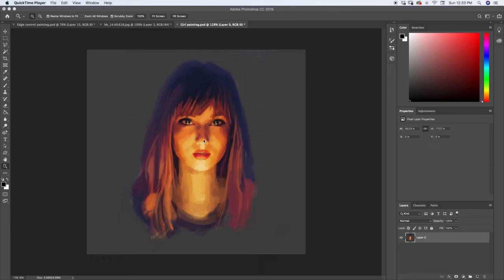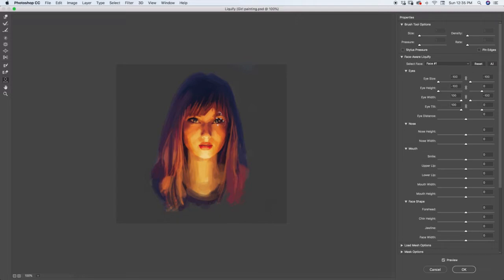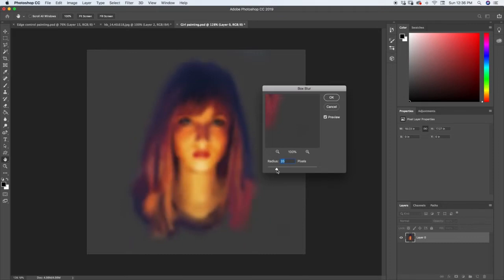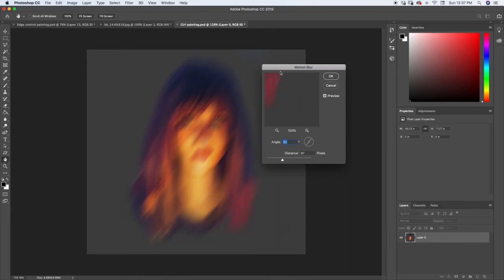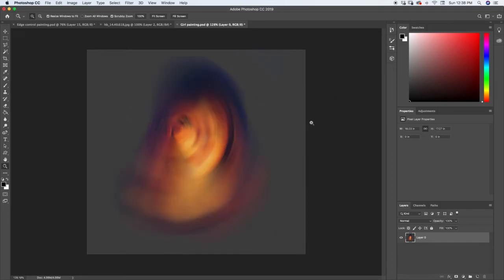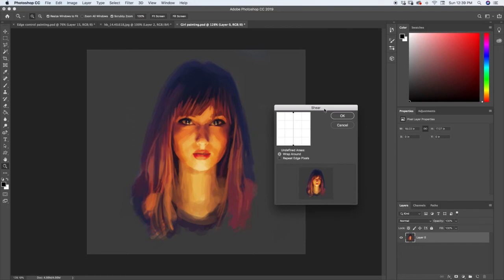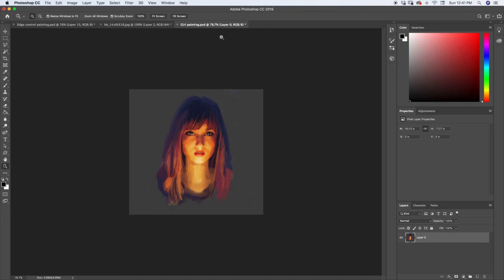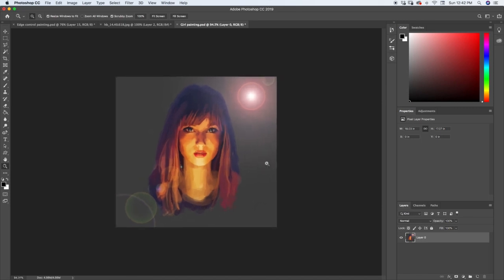9.5 Filters || Free Digital Painting Course || Photoshop Painting Course